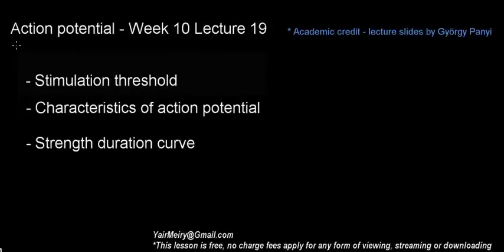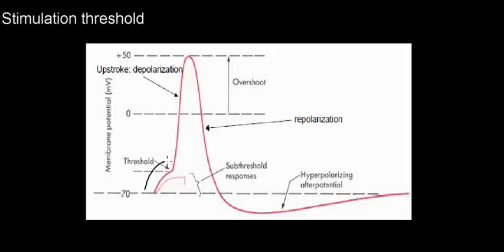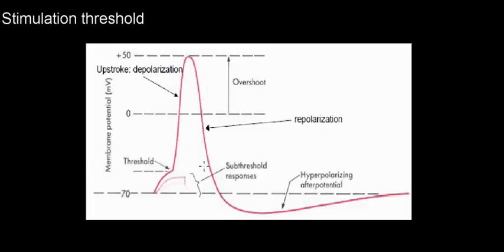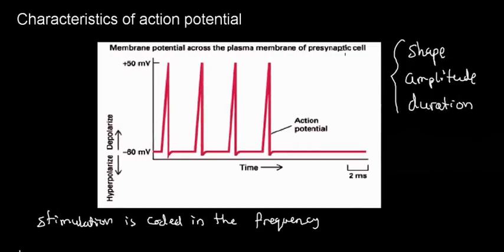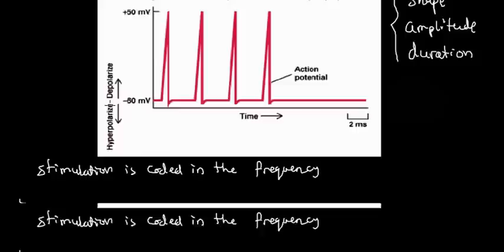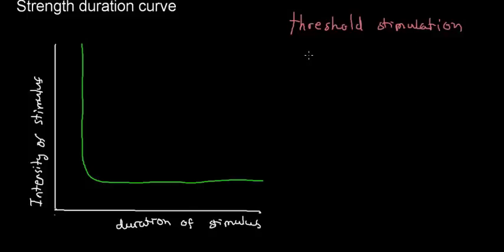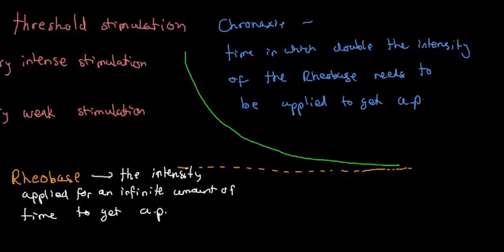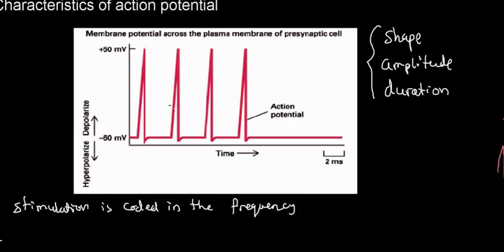lecture 19 part 4 (Action potential, Stimulation threshold, characteristics, rheobase, chronaxie)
Action potential, Stimulation threshold, characteristics, rheobase, chronaxie